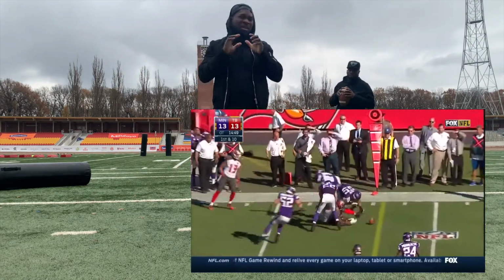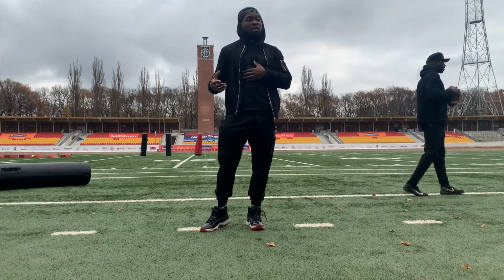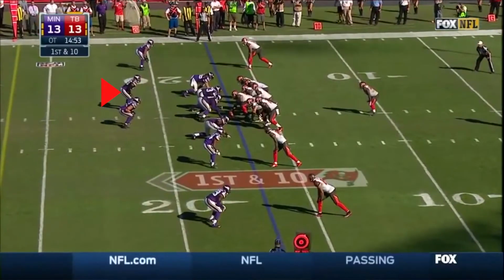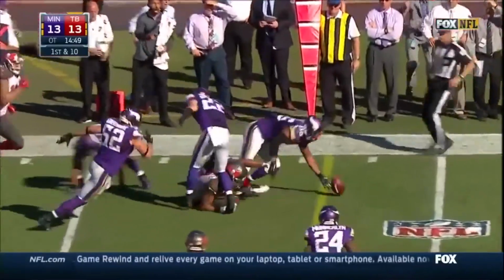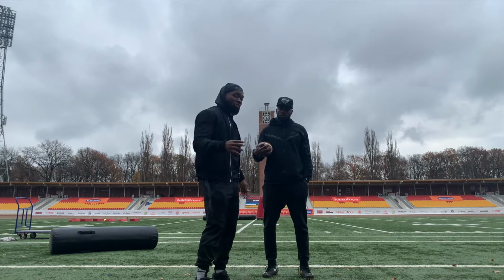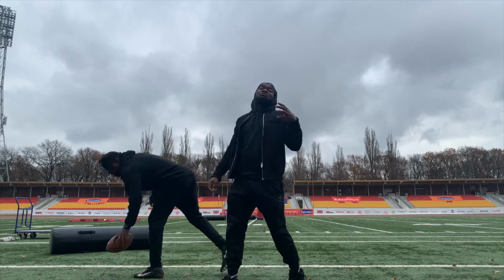How to Cause Turnovers by Forcing Fumbles? NFL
In this video, we're going to look at how to cause turnovers by forcing fumbles. By forcing fumbles, we can take the ball away from the opposing team and turn the ball over.

Football is a very strategic sport and turnover play is one of the most important aspects of the game. In this video, we're going to look at how to force turnovers by forcing fumbles. By watching this video, you'll learn how to cause turnovers by tackling the ball carrier in the open field.

CPR - Club, Punch, Rip Technique

Players: How to properly cause turnovers.
Coaches: Get your players to cause more turnovers with this technique